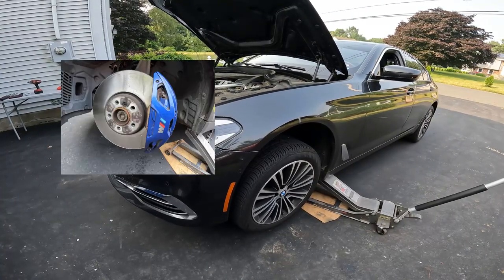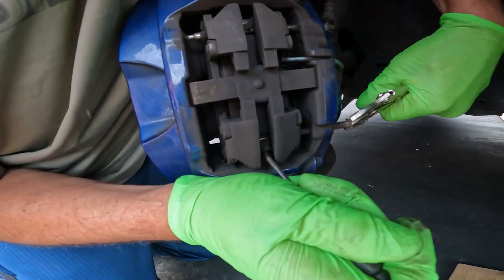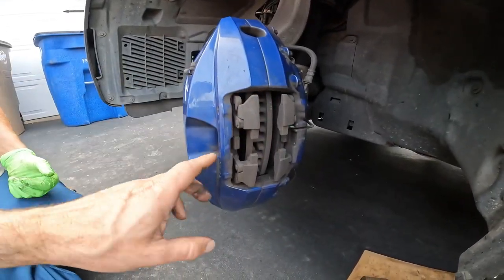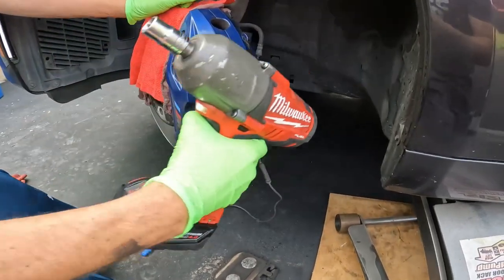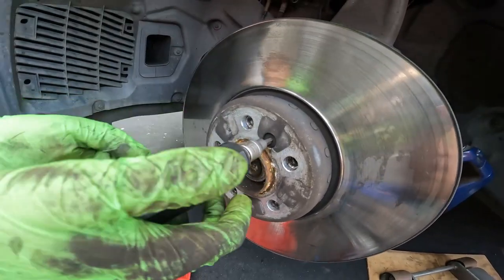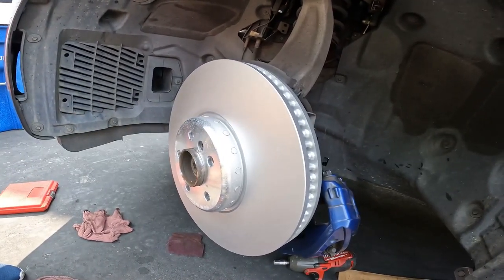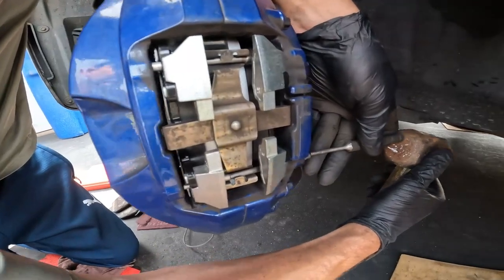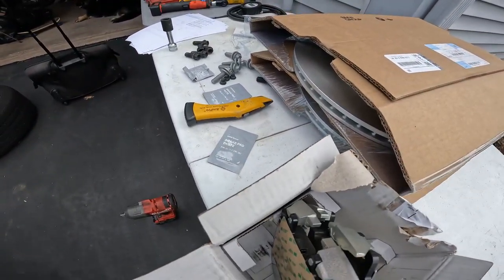BMW M Sport Brake Pad Replacement Step-by-Step With Torque Specs (Brembo M-Sport)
Applies to most BMW Sport Brakes. How to Replace Front Brake Pads and Rotors on a BMW Sport: Expert Guide with Pro Tips. Step-by-Step Guide with Torque Specs. Full Video Tutorial with Detailed Instructions.
BMW G30 5 Series Sport Brake Replacement full DIY with tips and tricks.
Replacing  Sport Brakes on your BMW Made Easy with this tutorial.
 (Brembo M-Sport 2, 3, & 4 5-Series)